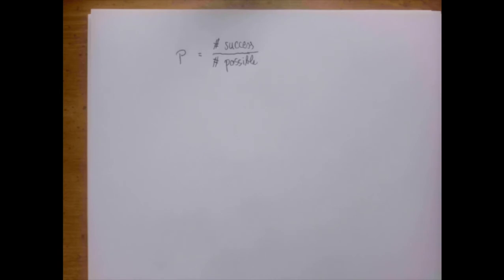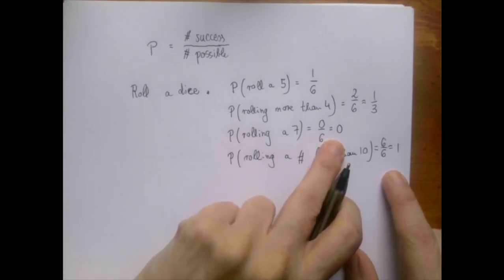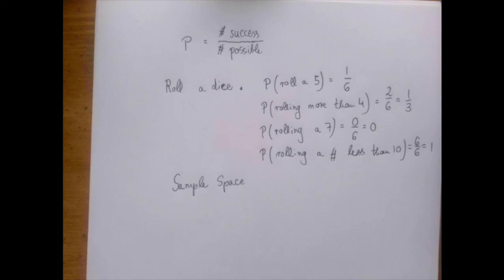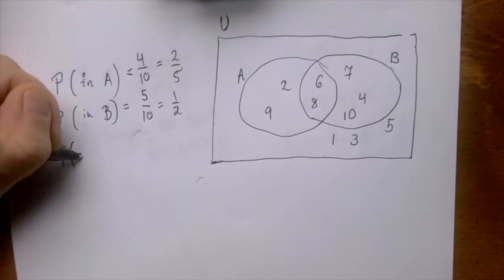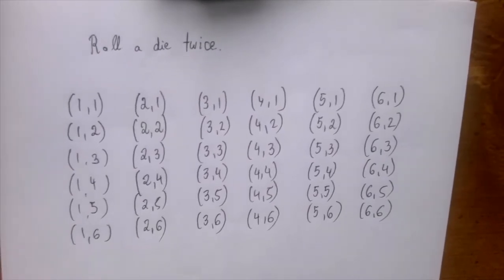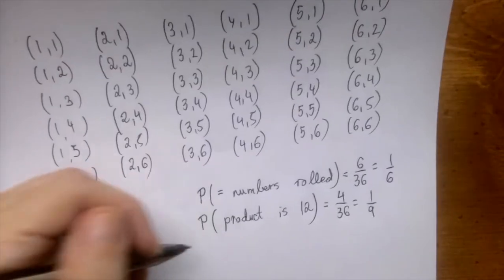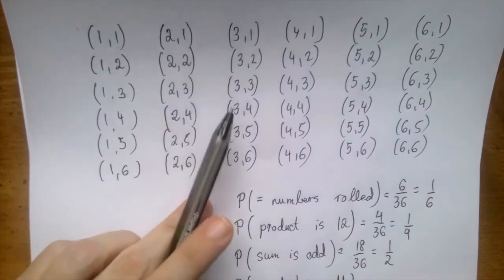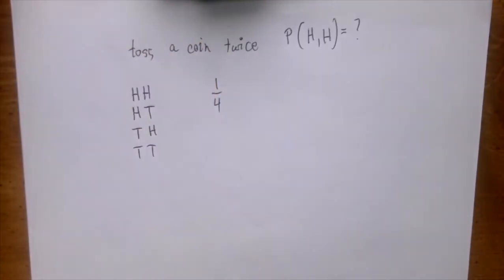Introduction to Probabilities - Lecture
Defining probabilities in somewhat simple terms.